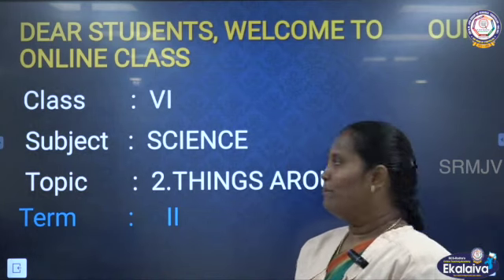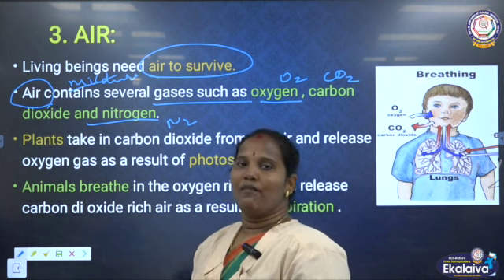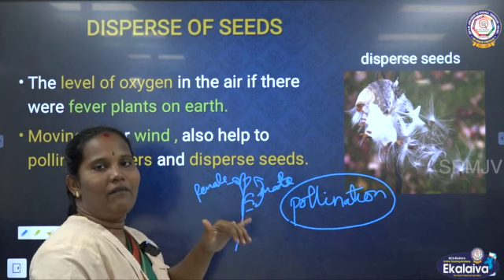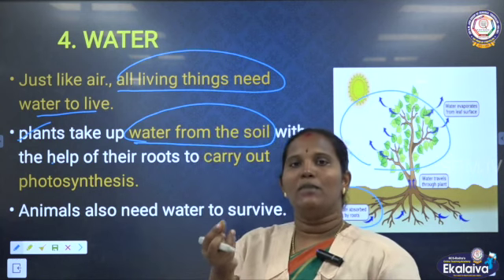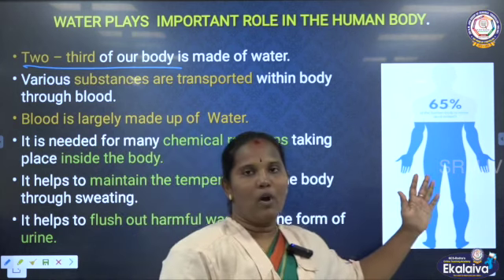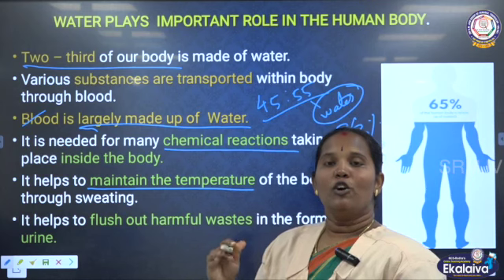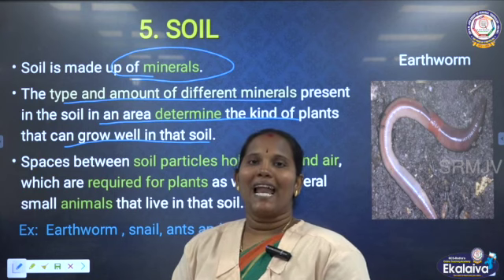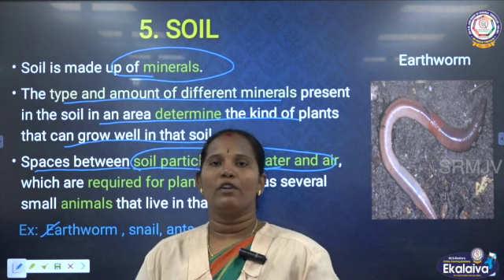VI - SCIENCE - MATRIC - Things around us - Air - Soil (3-5)